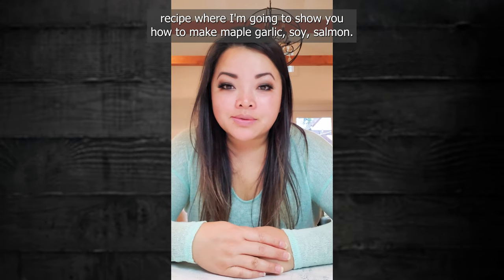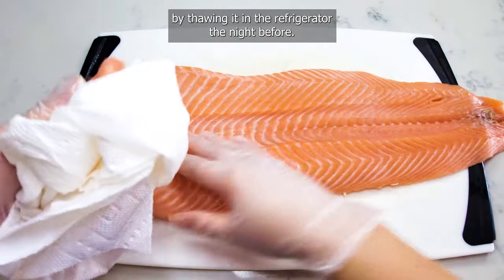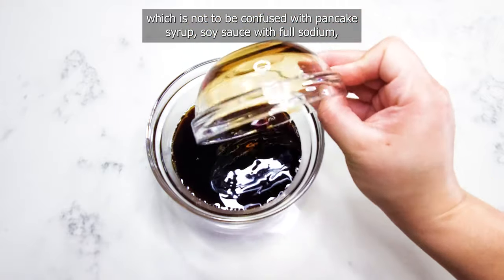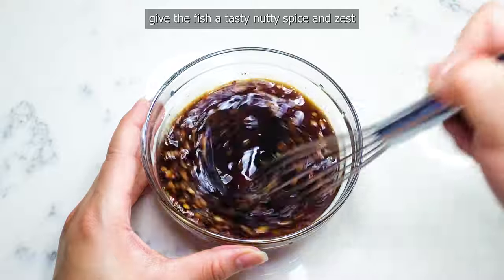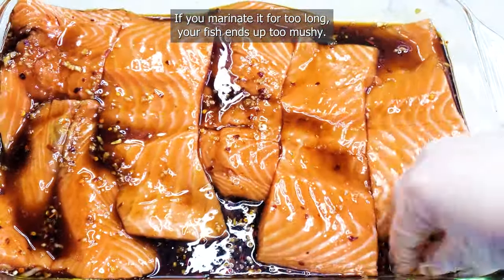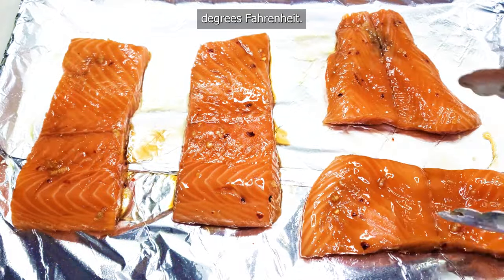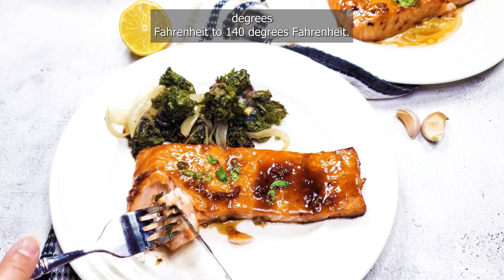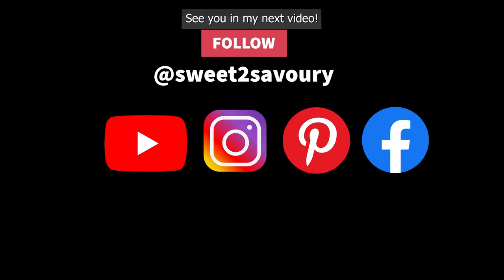Easy Maple Soy Glazed Salmon (with Garlic & Lemon) for dinner!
Sweet, pure maple syrup mixed with umami soy sauce glazed over delicious fatty, flaky Atlantic salmon baked to perfect tenderness. The addition of garlic and lemon provides a nutty spice and zest counterbalance in flavour. It is an easy, healthy, and quick dish to make any day of the week with your favourite sides!